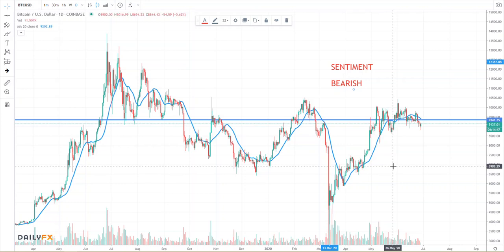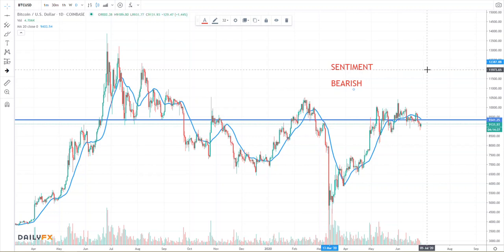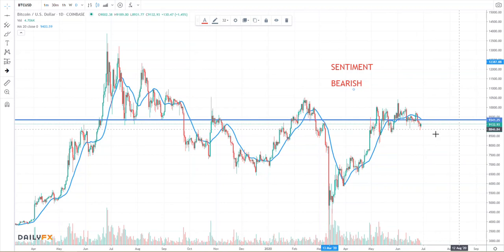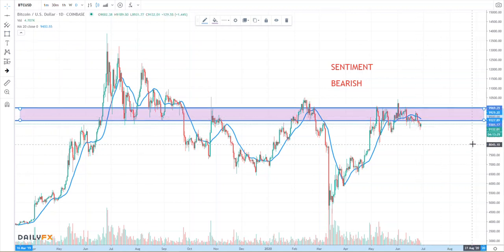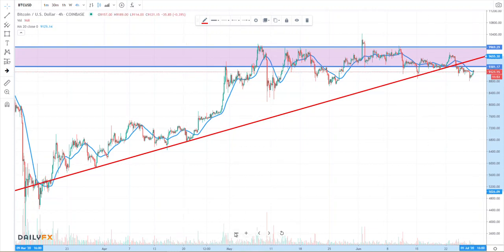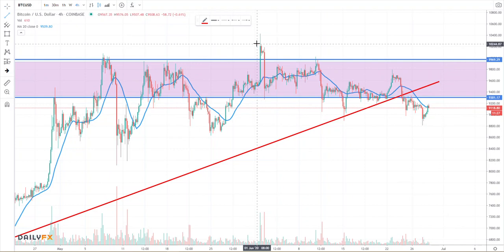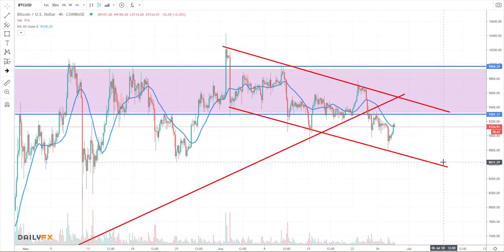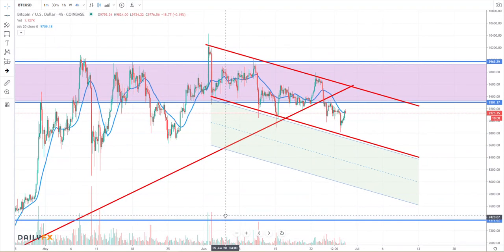Bitcoin Price Analysis - Week of June 28th - Practical Forex Trading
Weekly BTC/USD price signals, candlestick analysis and trading strategies.

Covered topics include pivot points, candlestick pattern analysis, estimated price action and support & resistance for the BTC/USD currency pair. Also included are trend line analysis, Fibonacci retracement, moving averages and pattern recognition.